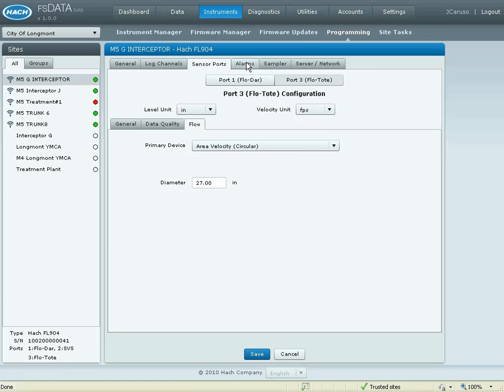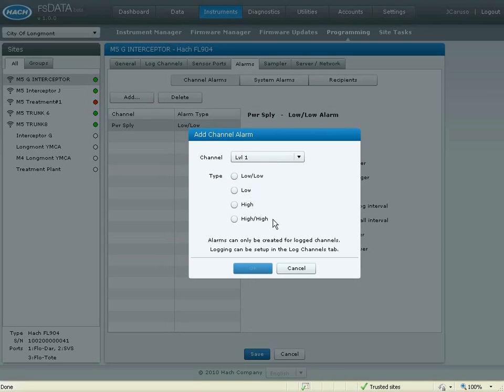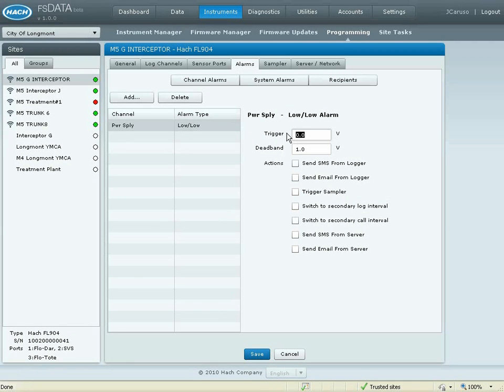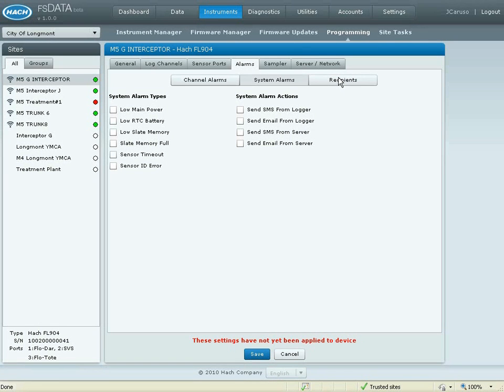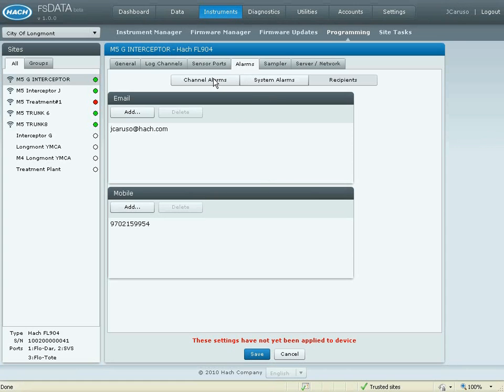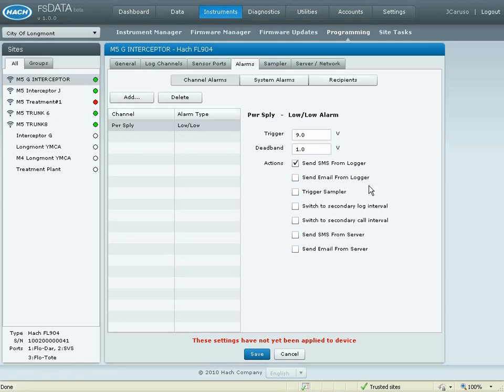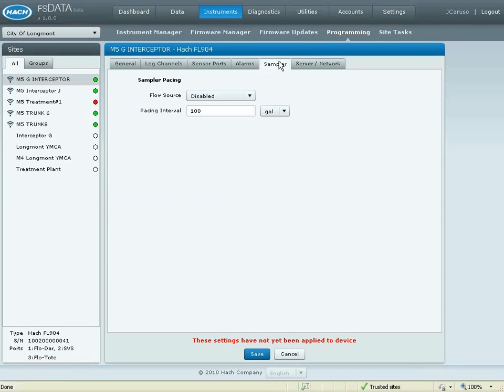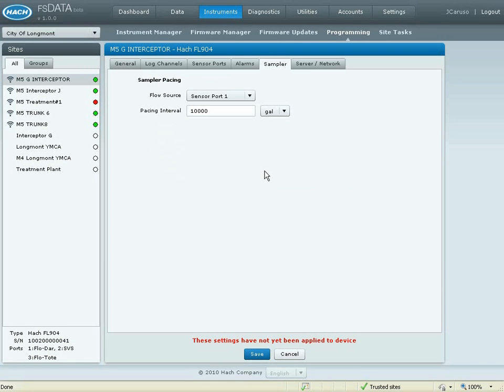Programming Part 2